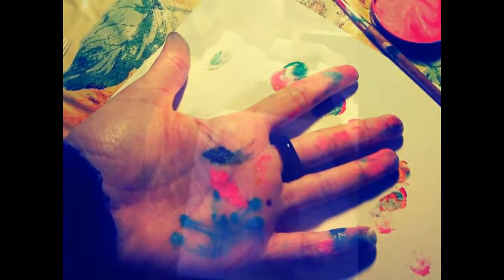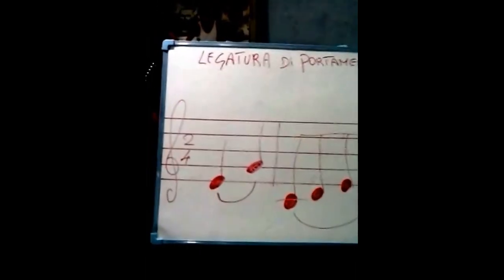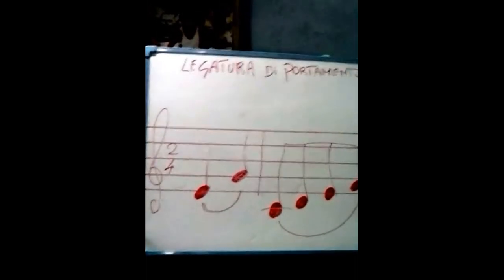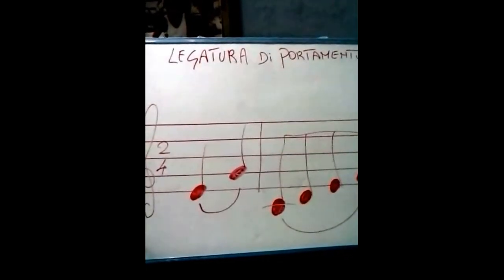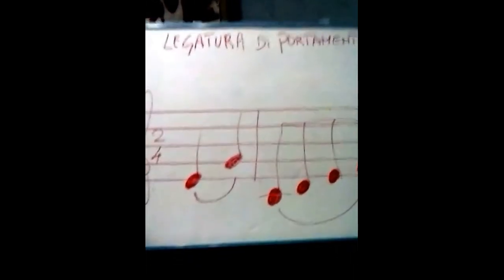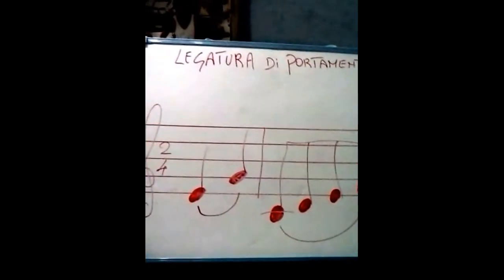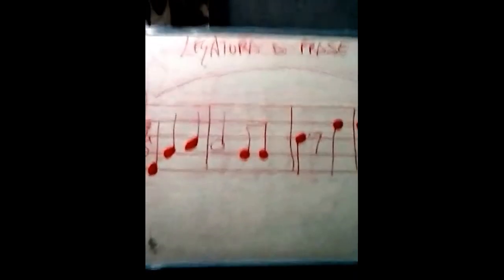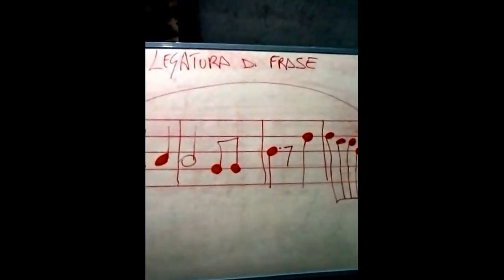legatura di portamento e legatura di frase (14^ lezione)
Legatura di portamento e legatura di frase (14^ lezione musicale)
★ vi consiglio sempre di vedere i video con il pc perchè potrete notare le eventuali correzioni attraverso le annotazioni, mentre con cell e tablet non è possibile riuscirli a vedere...quindi per qualsiasi dubbio vi prego di andare a controllare dal pc.
★Buon ascolto e mi raccomando lasciate i vostri commenti, like e se vi è piaciuto il video condividetelo con i vostri amici, mi farebbe molto piacere. Per continuare a seguire i miei nuovi video iscrivetevi al mio canale So thanks for watching my videos and if you liked put a thumbs-up, comment, share with your friends and don't forget please to subscribe for future updates! thank all of you.